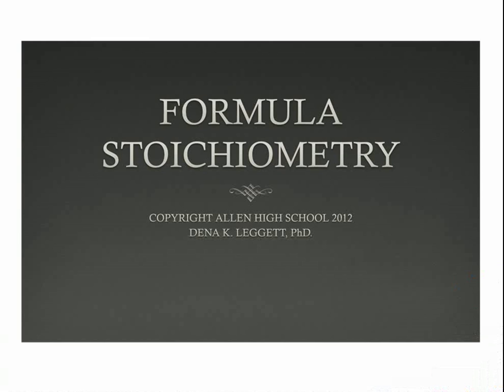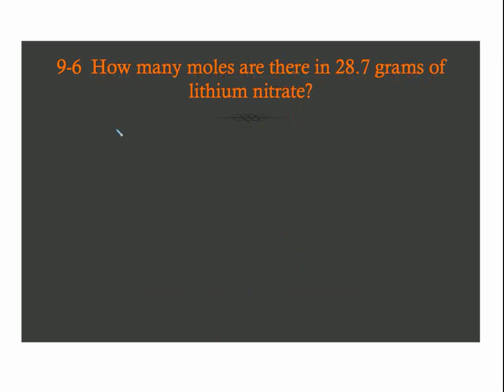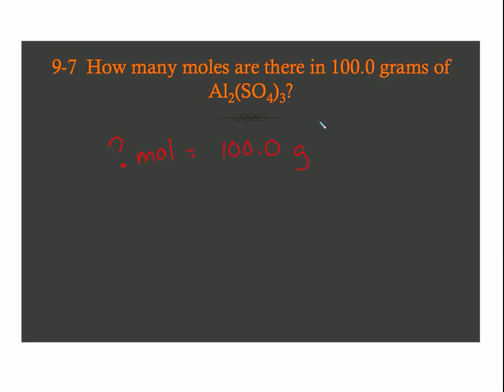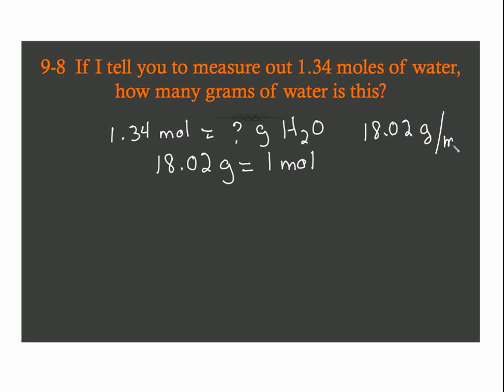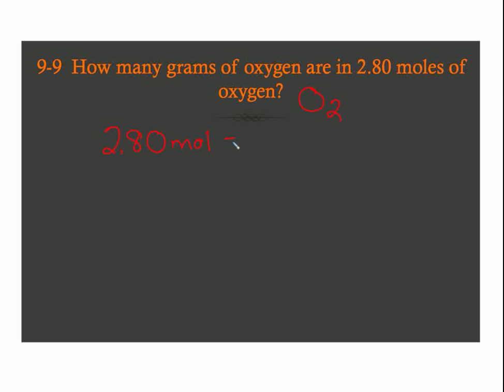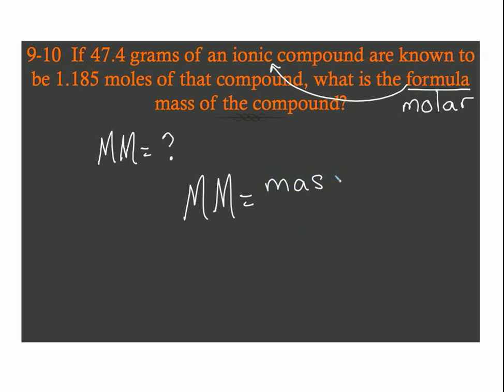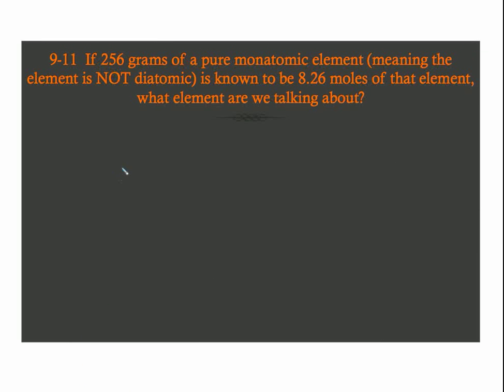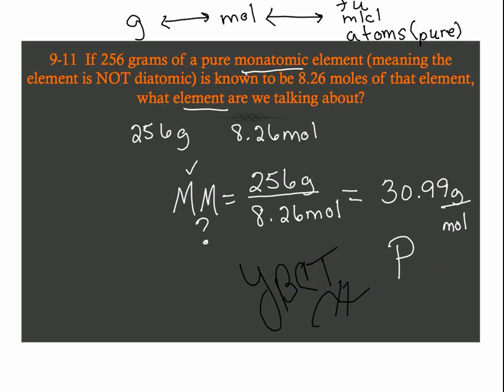Leggett PAP Formula Stoichiometry 3.mp4